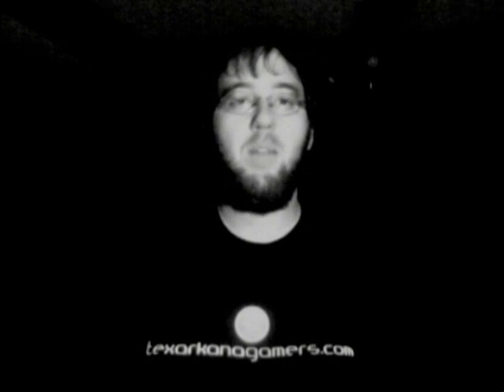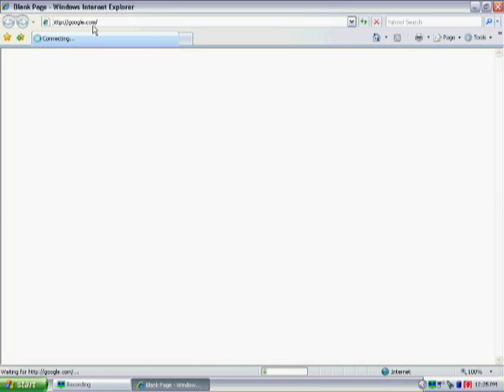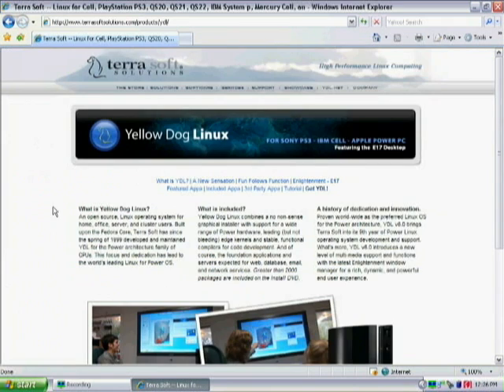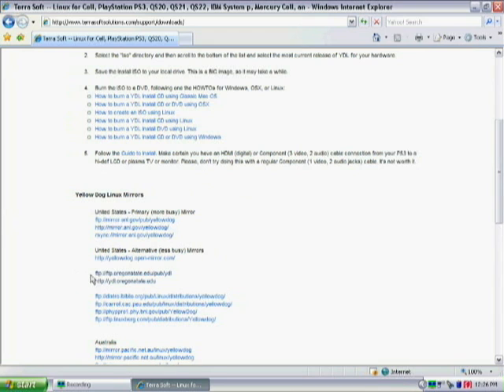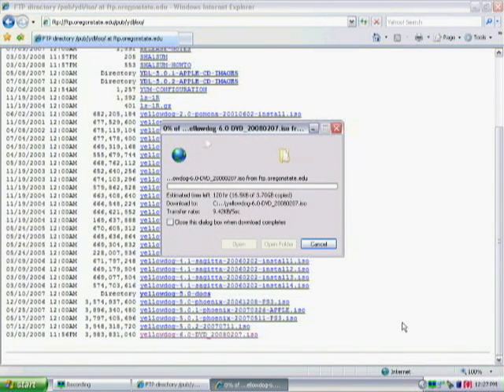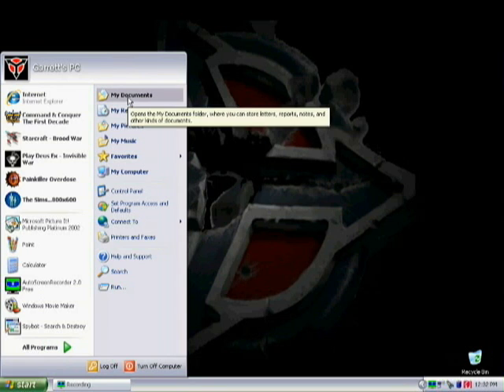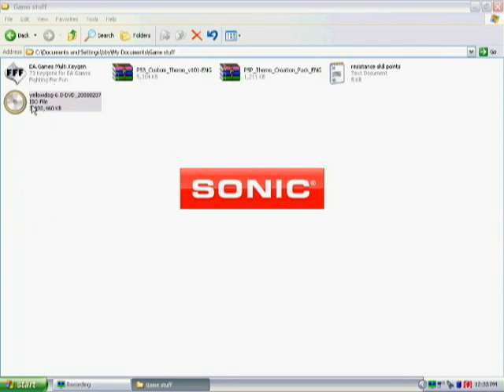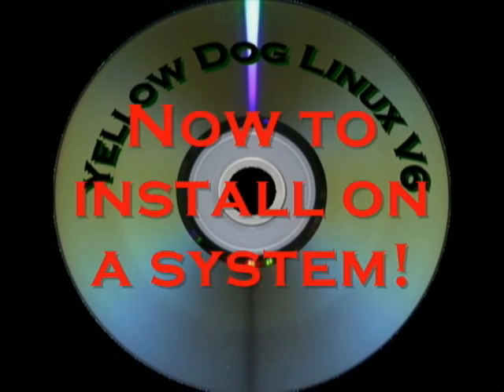How to Download and Burn YDL to a DVD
This is a quick video on how and were to download Yellow Dog Linux and burn it to a DVD.